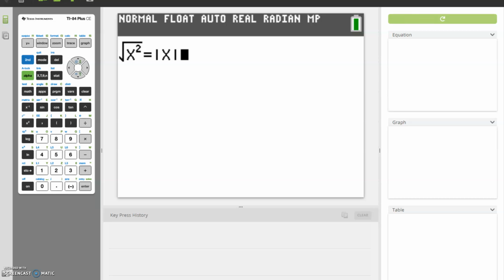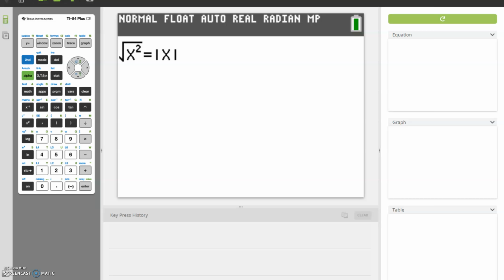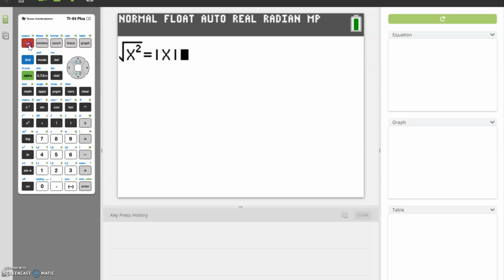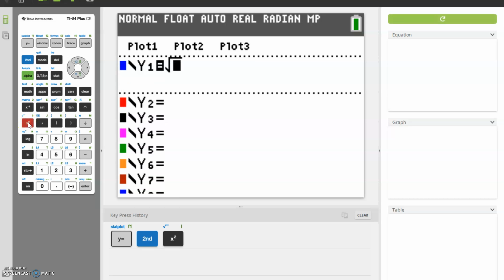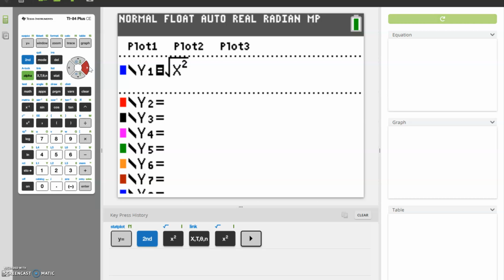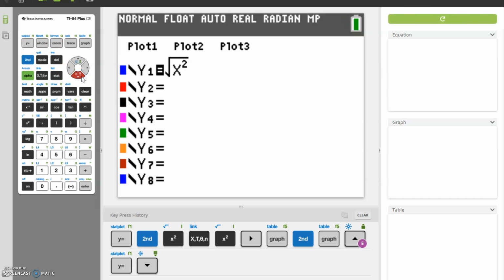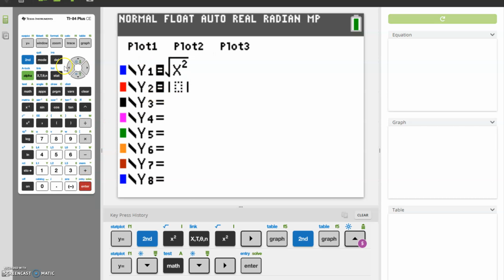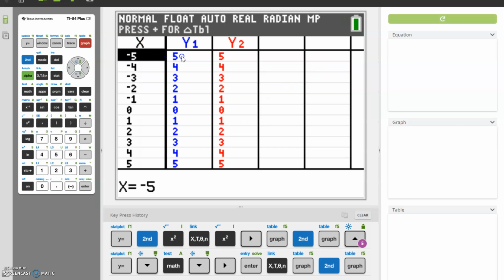MATH 96/140 - Section 7.1 - Using Absolute Values for a Square Root Function - Video 3 of 8